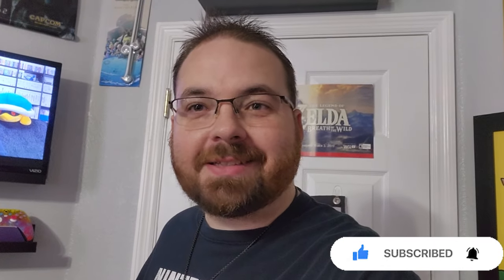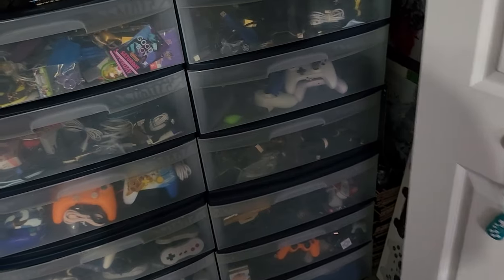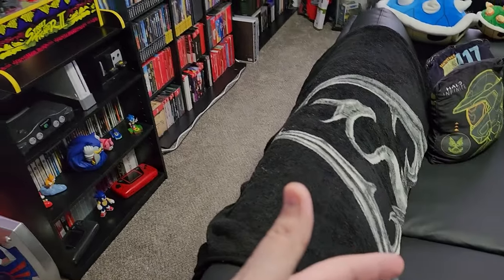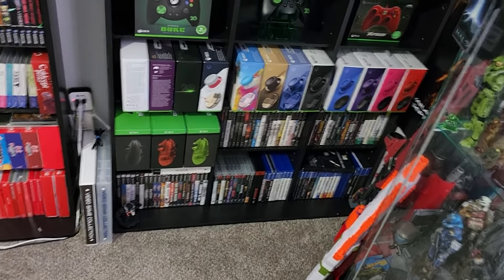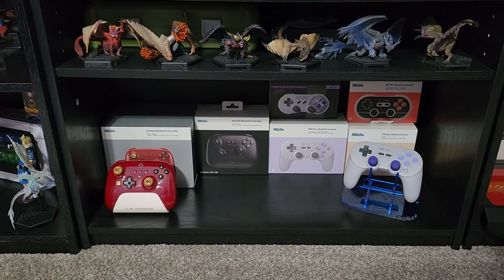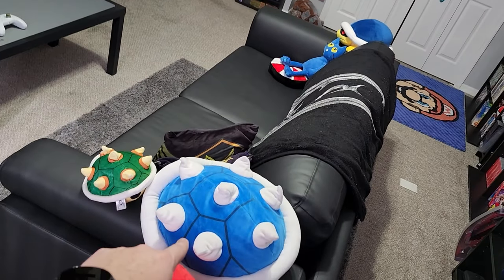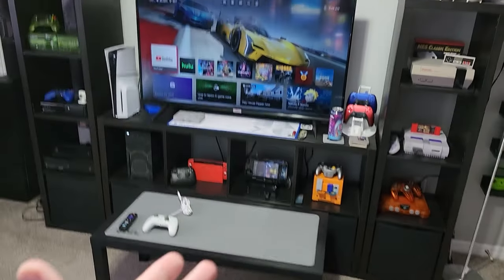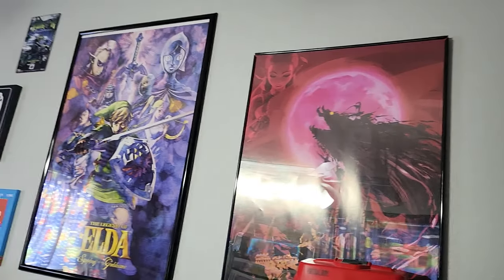Logan's 2024 Game Room Tour - Red Bandana Gaming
I have finally done and listened to my audience. here it is, my 2024 game room tour. Enjoy!